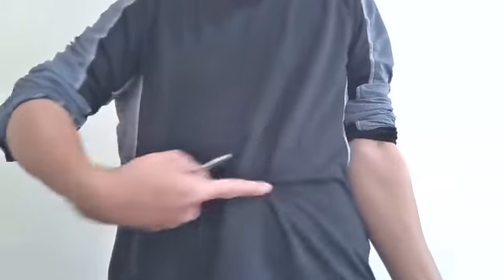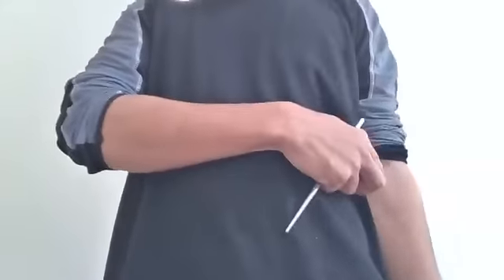FREE to learn acupressure points for midback injury-Dinsdale-Hamilton-Auckland-Acupuncture clinic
Please join our free pain relief program here NOW
(please note that after signing up for the first page, you will be offered to join acupointitout pain relief 10 membership program)

If you like to book an online appointment or in-clinic appointment?

Acupuncture services
*Hamilton * Aberdeen * Ashmore * Beerescourt * Callum Brae * Chartwell * Chedworth Park * Claudelands * Crawshaw * Deanwell * Dinsdale * Enderley * Fairfield * Fairview Downs * Fitzroy * Flagstaff    * Forest Lake * Frankton * Glenview * Grandview Heights * Hamilton Central * Hamilton North  * Hamilton East * Hamilton West * Harrowfield * Hillcrest * Huntington * Livingstone * Magellan Rise * Maeroa * Melville * Pukete * Queenwood * Ruakura * Riverlea * Rotokauri * Rototuna * Silverdale * Stonebridge * St Andrews * St James Park * St Petersburg * Somerset Heights * Stonebridge * Te Rapa * Te Kowhai * Temple View * Thornton * Western Heights * Whitiora *Cambridge *Leamington *West Auckland *East Auckland *Central Auckland *Soulth Auckland *Manukau -Raglan